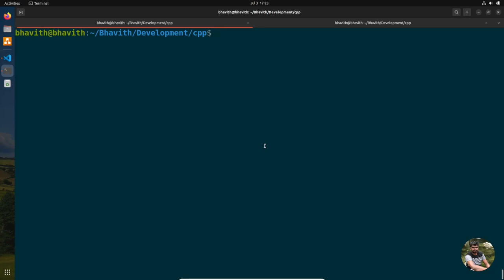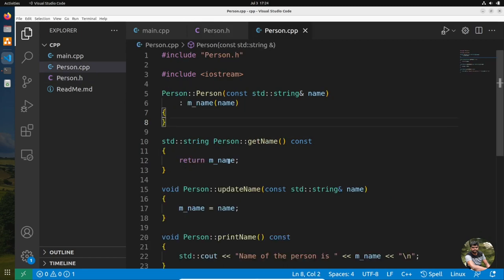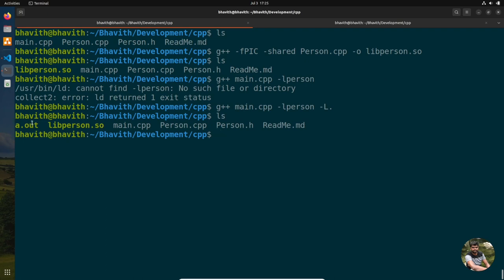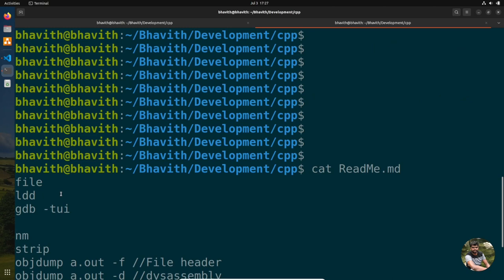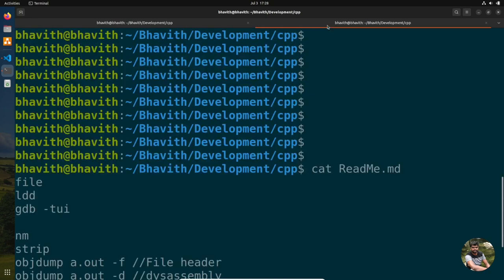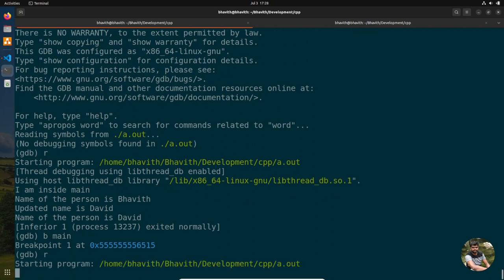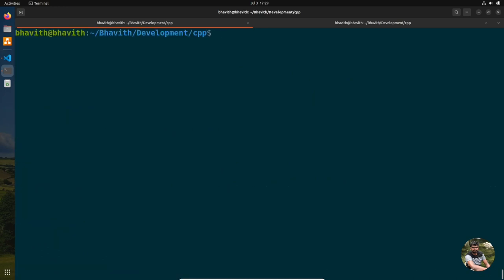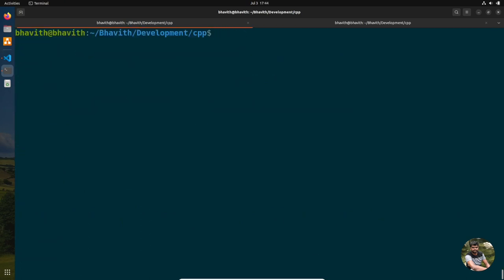7 Commands every C/C++ programmers should know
Every C/C++ programmer should know these 7 Commands, especially those who are working on Linux with C/C++

Those commands are
- nm: used to print the symbol table from the object file (use --demangle to demangle the symbols)
- strip: used to remove the symbol table from the object file
- objdump: used similar to nm command but has more options (Also objdump can show the symbol table even after strip of)
- ldd: used to print all the linked libraries for given object files
- gdb with -tui: used to debug the executable along with source code